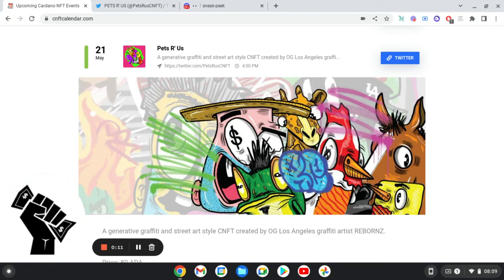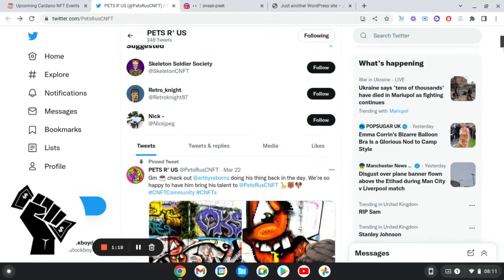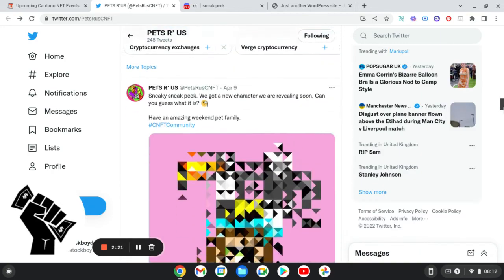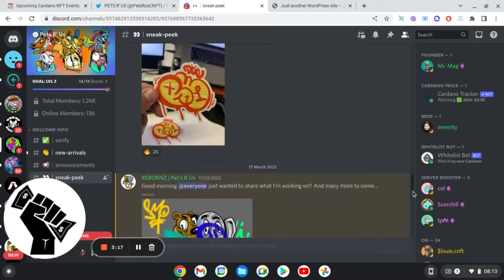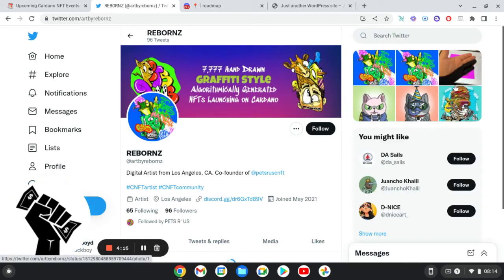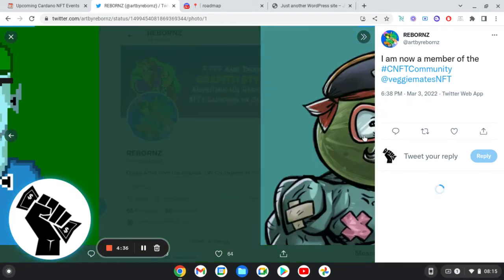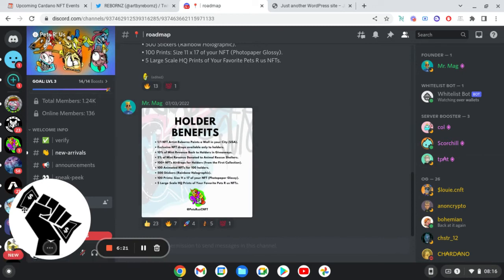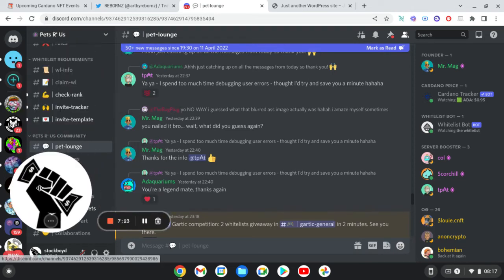CNFT GRAFFITI ART PETS R US, AMAZING ART, ROADMAP BREAKDOWN SNEEK PEAKS BULLISH!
THIS ART LOOKS CRAZY GOOD A FULL BREAK DOWN OF THE PETS R US PROJECT WITH STOCK BOY D,